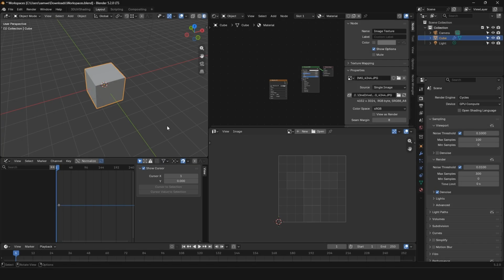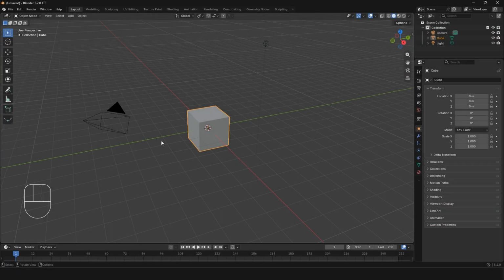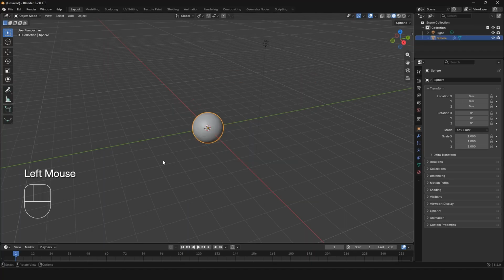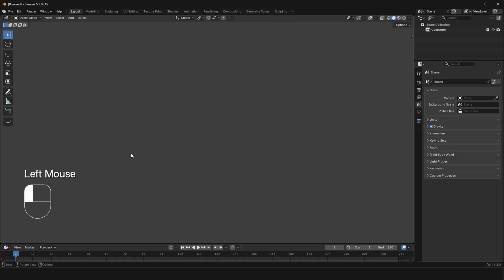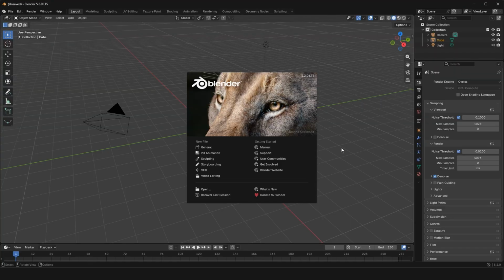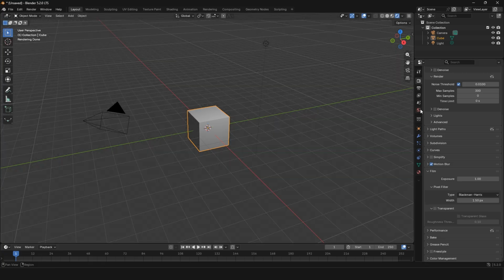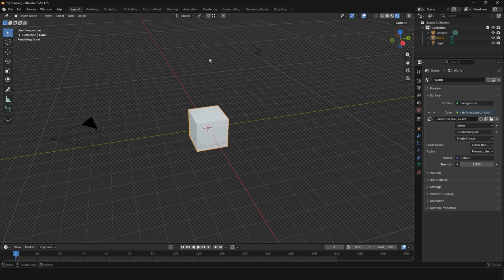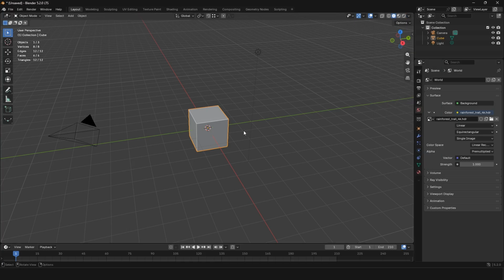How to Blender Basics - Ep 4 - Save Start-up File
In this video we will go over how you can save time by changing your start-up file. This means that everytime you open Blender the workspace and settings are exactly how you need them which saves time on repetitive tasks with every project.

00:18 - What is the Start-up File
01:01 - Why change the Start-up File
01:36 - What doesn't get Saved
01:58 - How to Save Start-up File
02:29 - How to Revert Start-up File to Blender Default
03:48 - Saving Multiple Startups
05:06 - Saving Start-up Examples